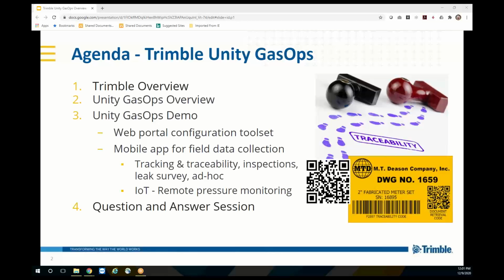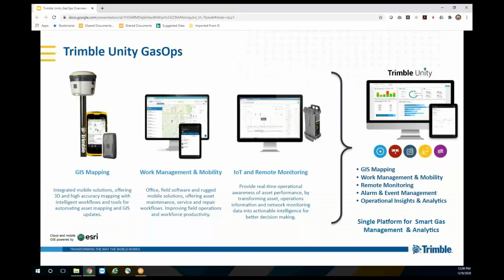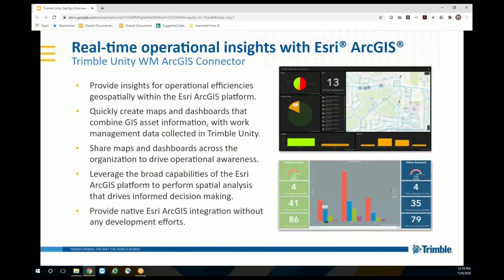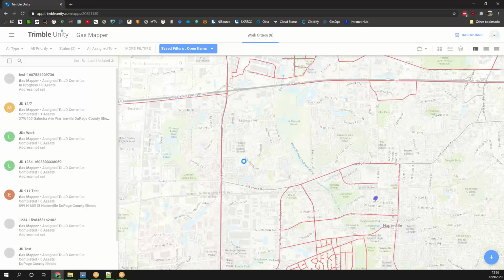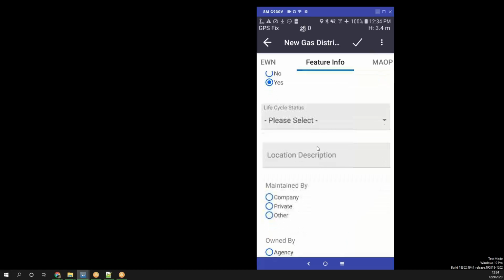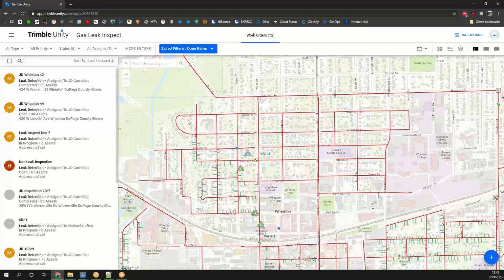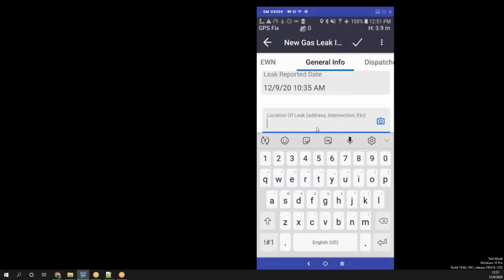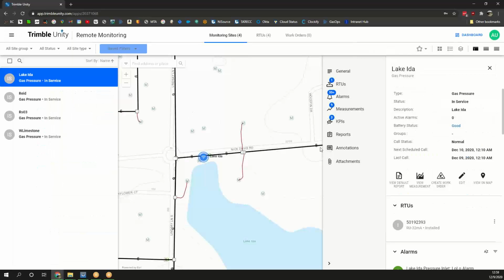Trimble GasOps Joins Unity Remote Monitoring: Smarter System Awareness for Gas Pressure Monitoring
Part of our GIS & Mapping Webinar Series: Asset Management Tools & Innovations

This webinar covers Trimble Unity GasOps, the mobile platform for natural gas utilities. With a GIS-centric approach, Trimble Unity GasOps allows operators to manage & assign field work, generate work orders in the field, collect all necessary and required field data (inspections/as-builts/leak survey/811 tickets/locates), plus monitor the pressure/temp/flow of the entire network all through one platform, one application. Built by utility professionals for utility professionals because close simply isn't good enough.